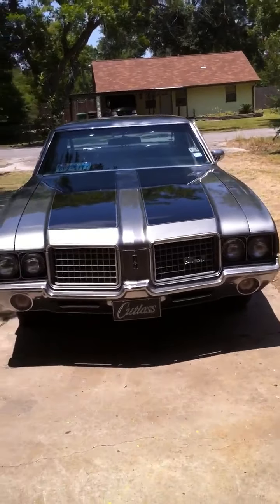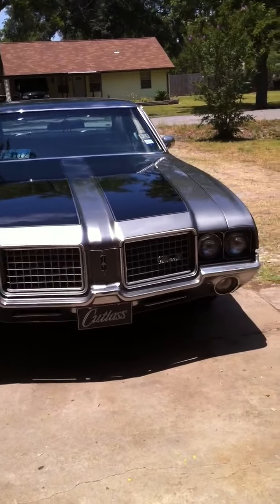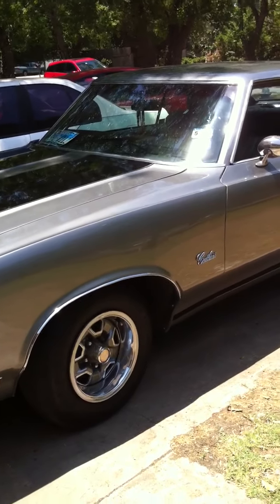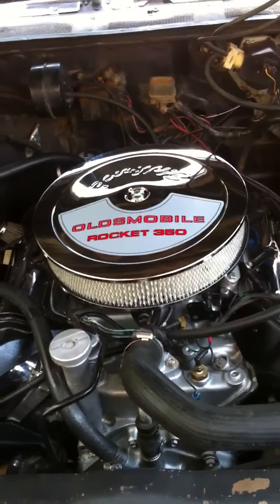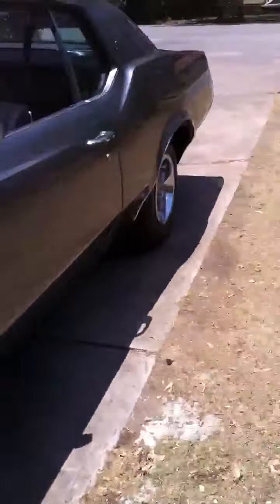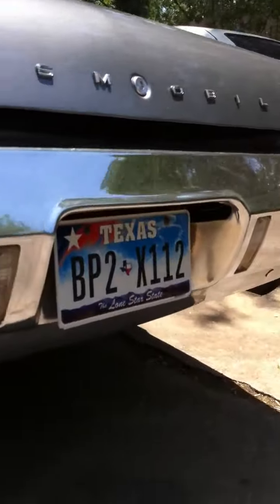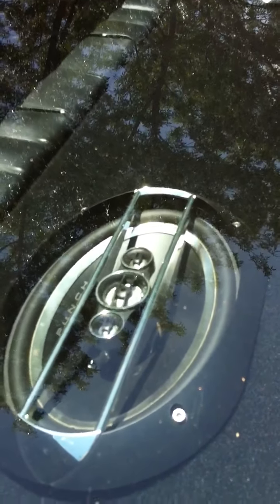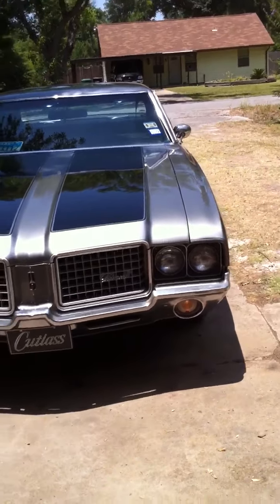1972 cutlass with viper alarm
Oldsmobile baby